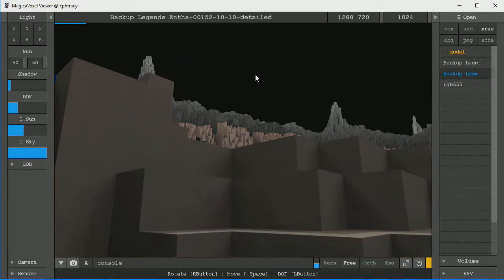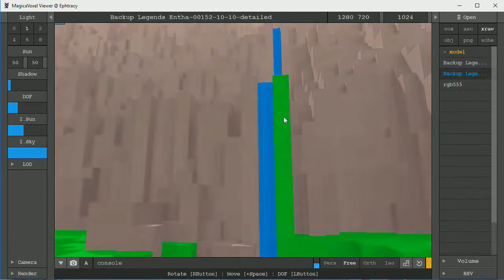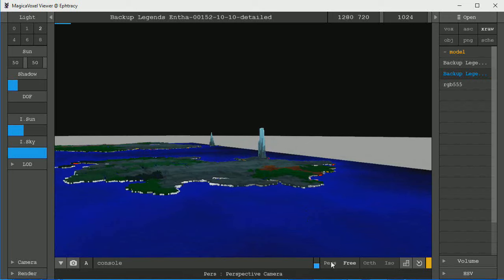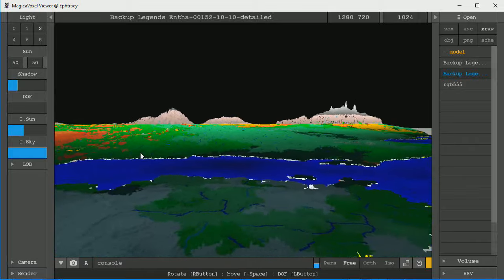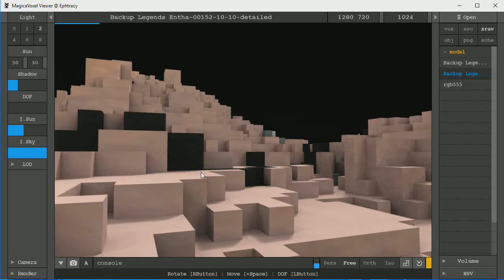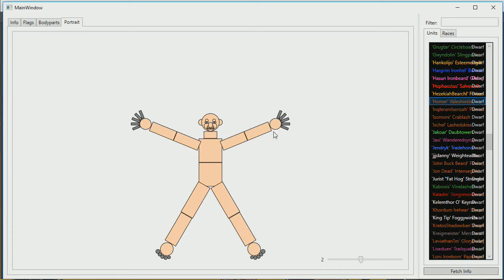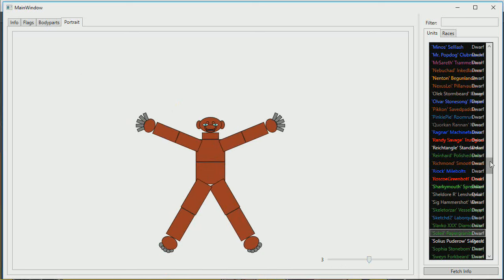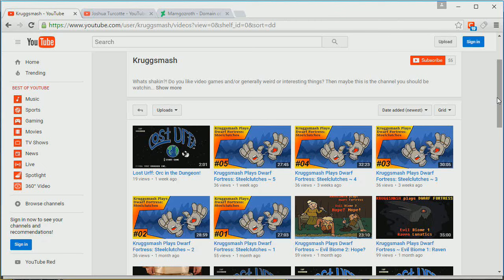Dwarf Fortress 0.42: Tales of Enthador - Sandpillar 15 (Flying Over Enthador)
Wherein we take a look Japa Illo's cool new tool Voxel Fortress using 3D imager MagicaVoxel. We also look at Dwarf Portrait, and I mention a couple other DF Youtube channels.

Dwarf Fortress is the world's most complex video game, developed by Bay 12 Games consisting of Tarn and Zach Adams. Consider donating!